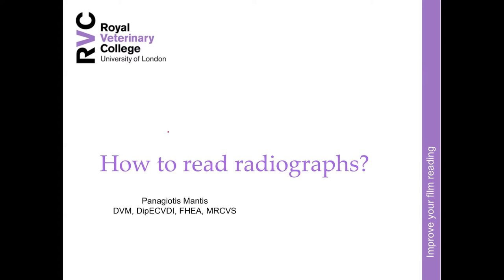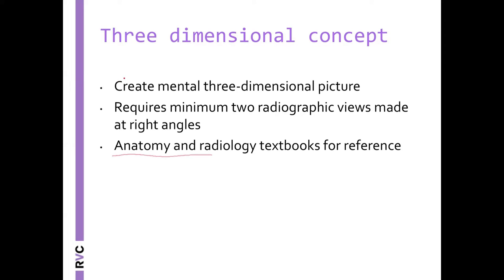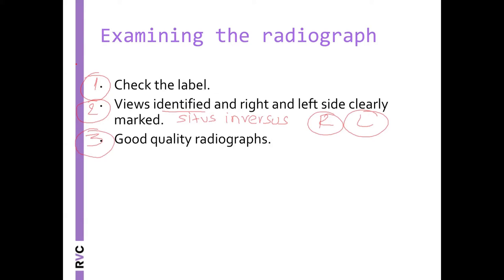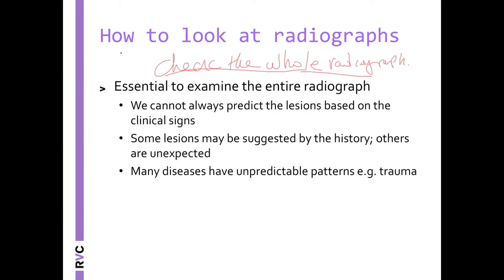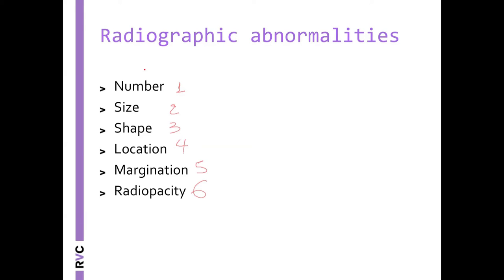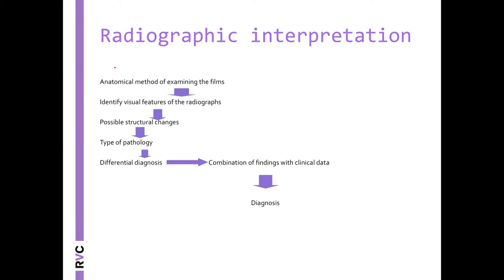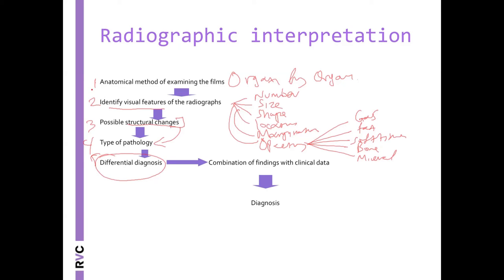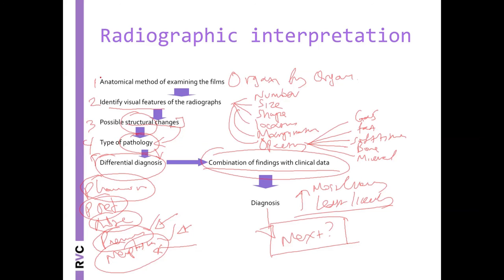VET Talks - How to Read Radiographs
This VET Talk is by Dr Pete Mantis, DVM, DipECVDI, FHEA, MRCVS, Senior Lecturer in Radiology, Department of Clinical Sciences and Services - Small Animal Diagnostic Imaging, RVC, University of London (UK)